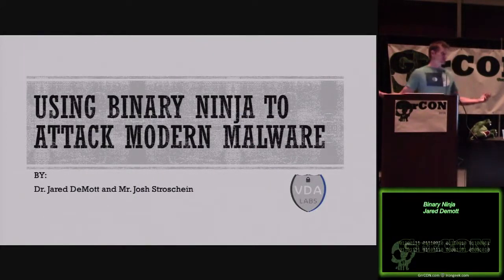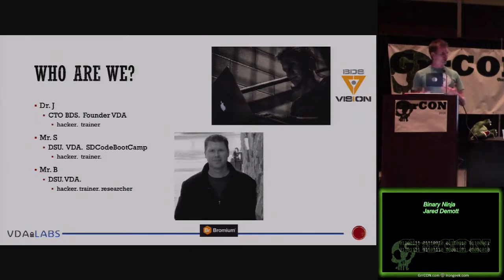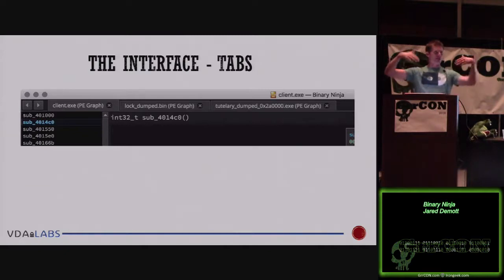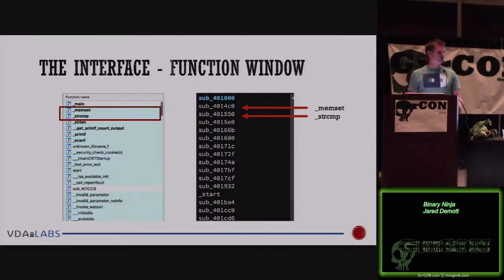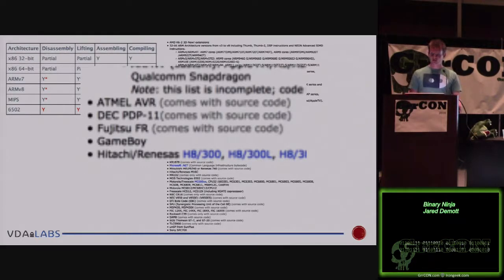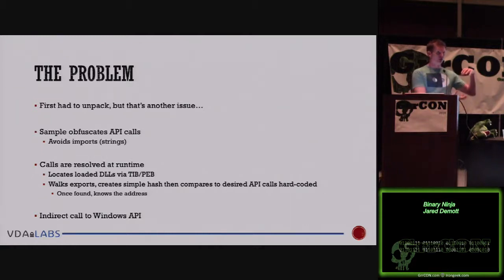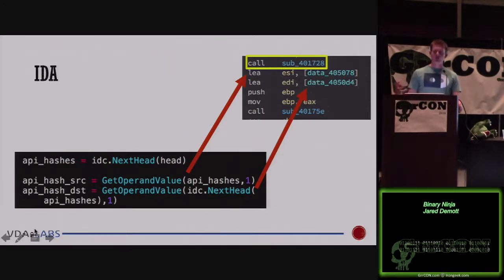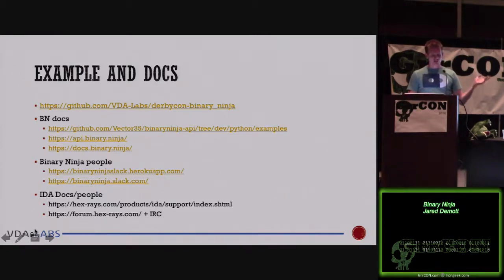216 Binary Ninja Jared Demott